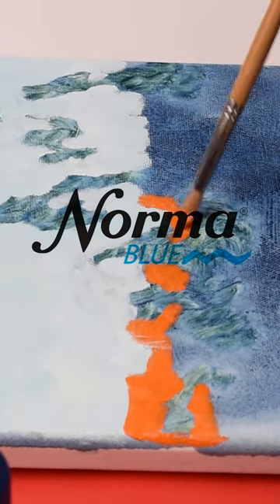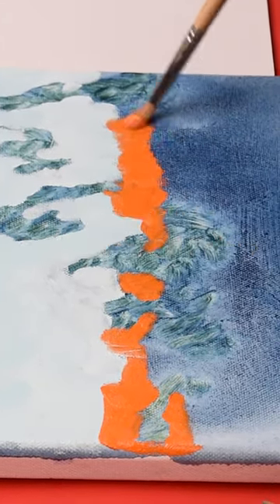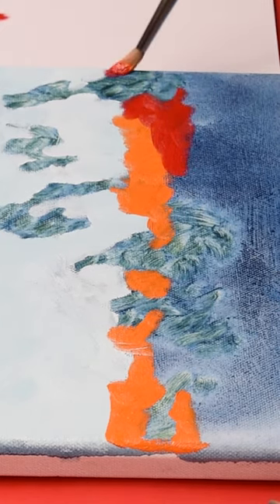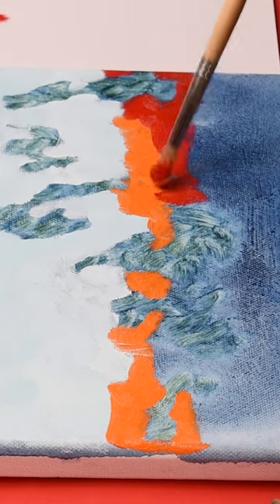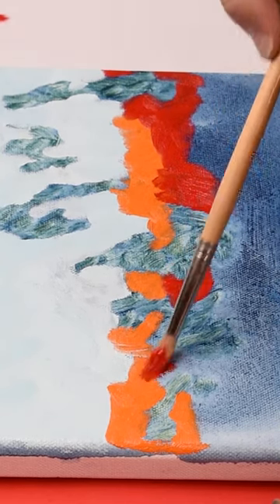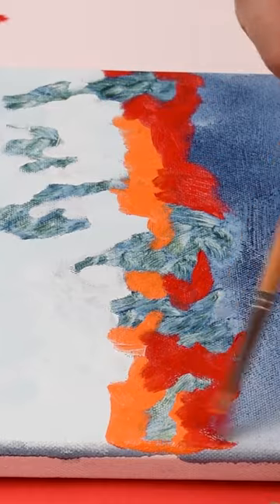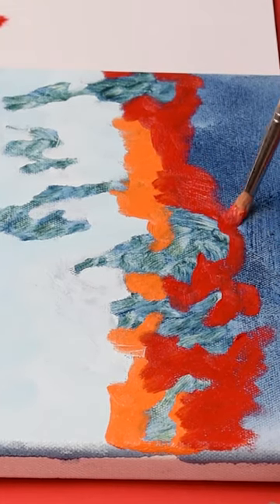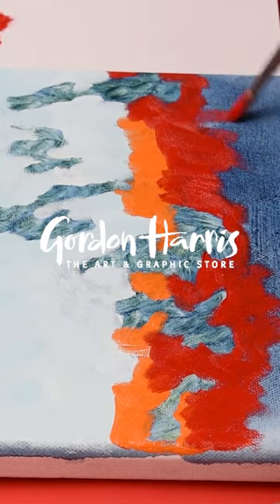Cadmium Orange & Red Medium from the NEW Schmincke Norma Blue Range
NEW Schmincke Norma Blue water-mixable oil paints are beautifully vibrant 🌈  check out the pigment on this Cadmium Orange and Cadmium Red Medium ❤️ beautiful, rich, creamy colour in a solvent-free, low-odor oil colour! 🎨 20% intro offer on the whole range until 31st July!